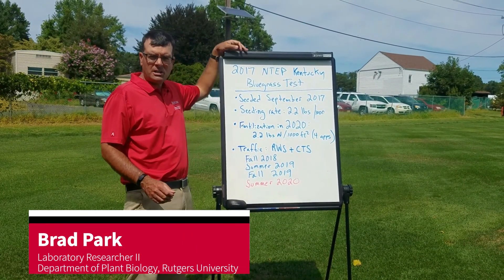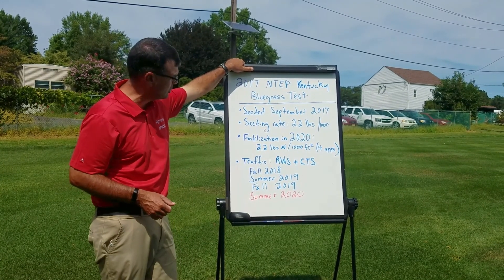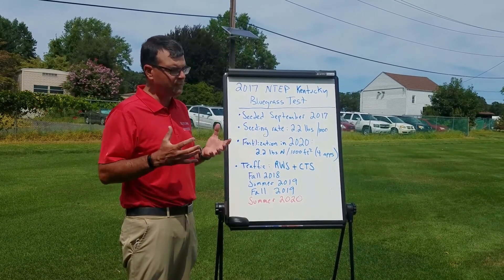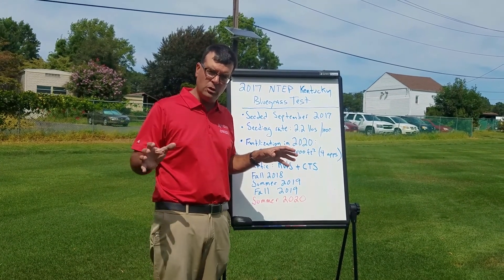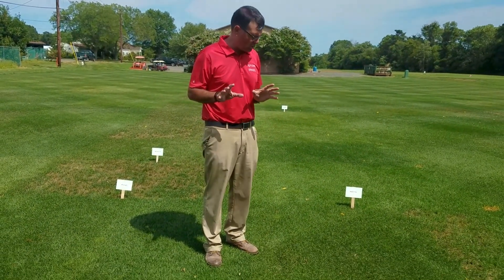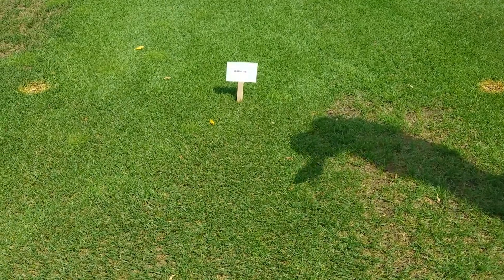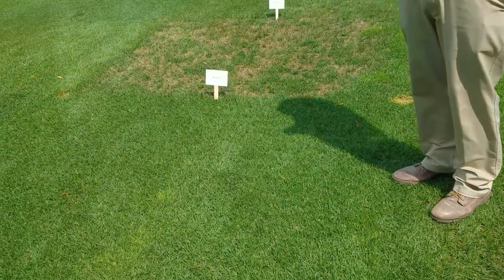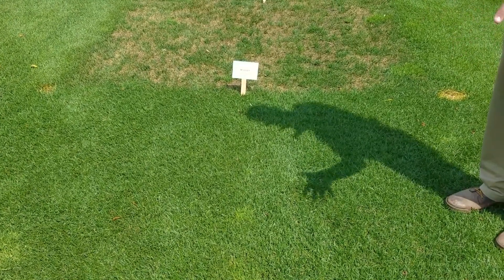2017 NTEP Kentucky Bluegrass Test - Rutgers 2020 Virtual Turfgrass Research Field Day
Brad Park discuses Rutgers' 2017 NTEP Kentucky Bluegrass Tests. This lecture is part of the Rutgers 2020 Virtual Turfgrass Research Field Day series. Thank you to the NJTA and our generous sponsors for your support in putting this together: A-LIST, BASF, BAYER, Finch Services, DLF Pickseed, Grass Roots, Helena Agri, Mountain View Seeds, and Syngenta.